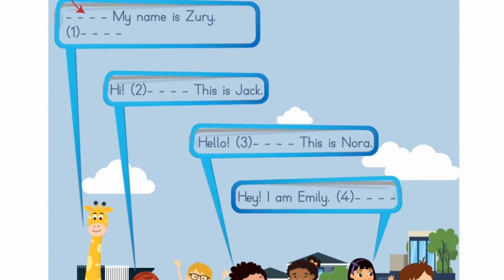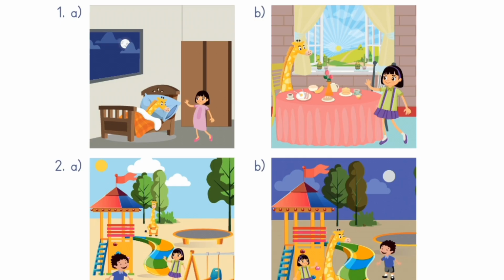2. Sınıf Adventures Of Zury Süreç Değerlendirmeye Yönelik Etkinlik Kitabı 2. Ünite Dinleme Metinleri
FRIENDS
2. Sınıf Adventures Of Zury Süreç Değerlendirmeye Yönelik Etkinlik Kitabı 2. Ünite Dinleme Metinleri